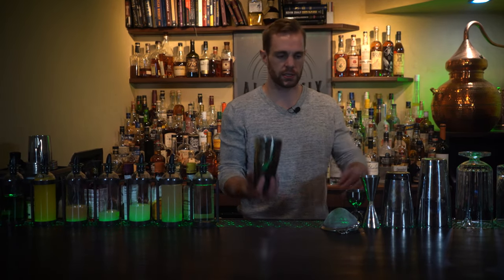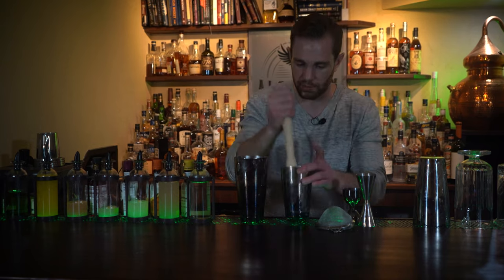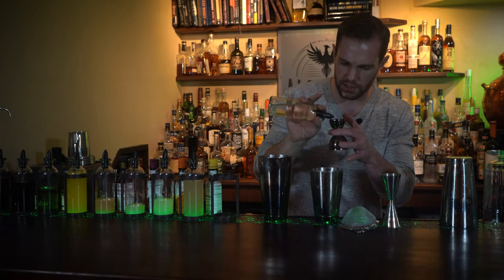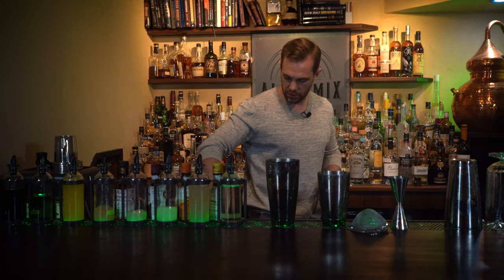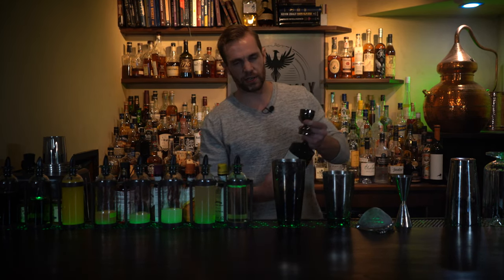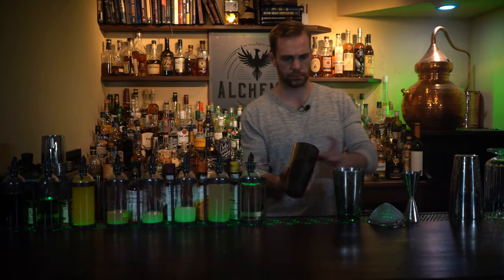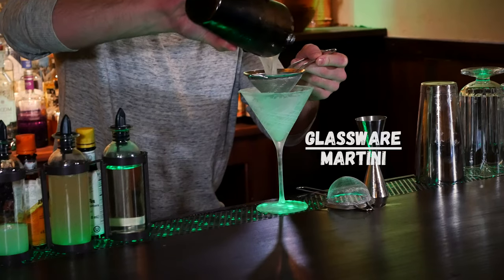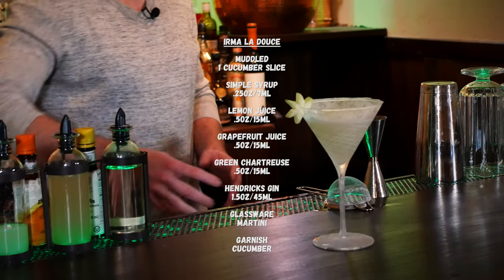Irma La Douce | Recipe and Lore | Alchemix | Cocktails | Green Chartreuse Week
How to make the Irma La Douce

This Cocktail is part of a full week long deep dive on Green Chartreuse.

Sign up for the Alchemix Almanac. A weekly Newsletter about Cocktails and Spirits

We do our best at Alchemix to deliver the most accurate history possible within the murky and hazy realm of cocktail history. By and large, the reason why that is possible is because of the historical writings of David Wondrich, undoubtedly the best Cocktail Historian to ever live and one of the last great Journalists in any field.

At Alchemix, we consider both Punch and Imbibe mandatory reading for high level bartenders and anybody interested in Cocktail History.

The Alchemists,

'Ladies United for the Preservation of Endangered Cocktails'

The Poison,

Muddled
1 Cucumber Slice

Simple Syrup
.25oz/7ml

Lemon Juice
.5oz/15ml

Grapefruit Juice
.5oz/15ml

Green Chartreuse
.5oz/15ml

Hendricks Gin
1.5oz/45ml

Glassware
Martini

Garnish
Cucumber

The Alchemy,

In a Tin, add a slice of cucumber, then muddle. Add Simple Syrup, Lemon Juice, Grapefruit Juice, Green Chartreuse, and Hendrick's Gin in that order. Shake Vigorously (Shake Time depends on size and quality of the Ice). Fine strain into a chilled Martini Glass. Garnish with a cucumber wheel. Imbibe.

The Lore,

The Boston branch of the 'Ladies United for the Preservation of Endangered Cocktails' (LUPEC) invented this cocktail for their annual Chartreuse party in 2007. Later, it found its way to the likes of Josey Packard, one of Boston's premiere barwomen who served it at the famous Drink.

The Philosophy,

Try this drink if you want a cocktail named after Shirley MacLaine's bright green stockings in the 1963 'Irma la Douce'.

The Era,

2007. The beginning of the 2nd Cocktail Revolution.

The Geology,

Drink. Boston, Massachusetts.

The Essence,

The Fresh cucumber doubles down on the cucumber essence in the Hendrick's Gin whilst the split citrus of Lemon and Grapefruit Juice make this cocktail a bright, refreshing, citrusy, vegetal, and herbal cocktail with just the right amount of sweetness.